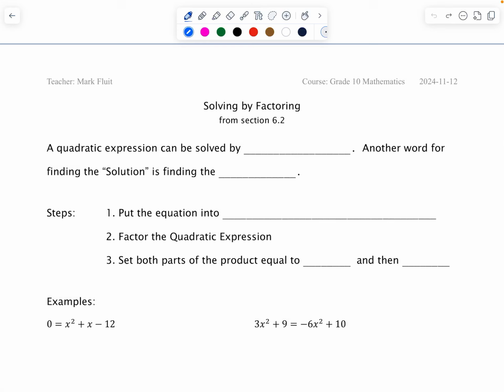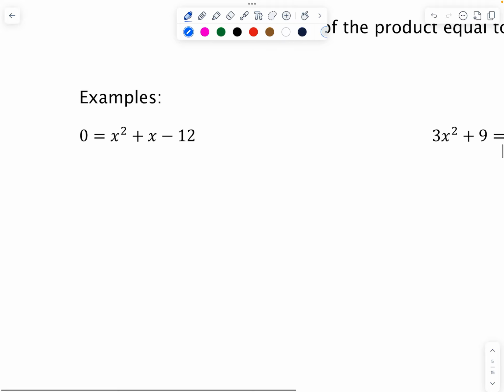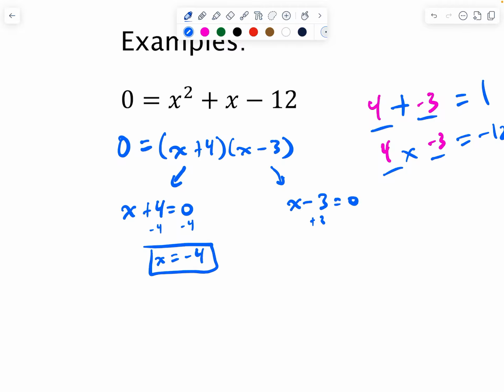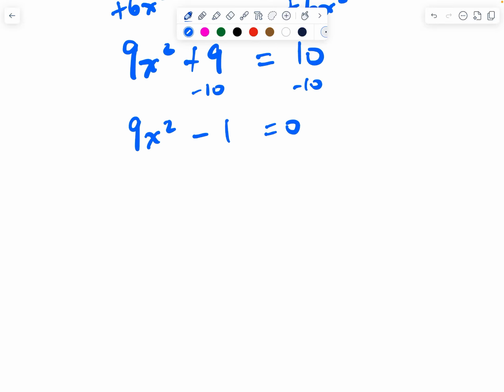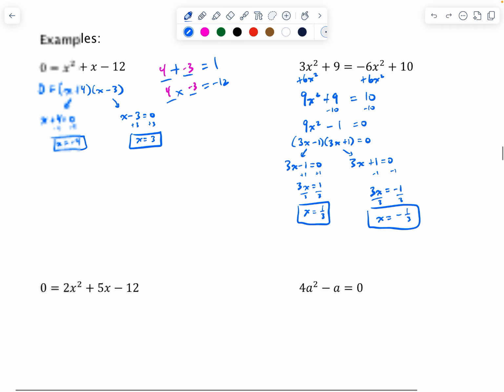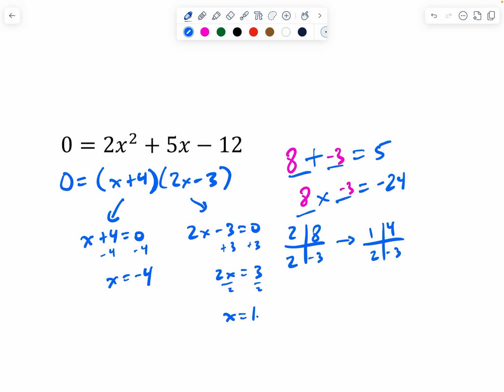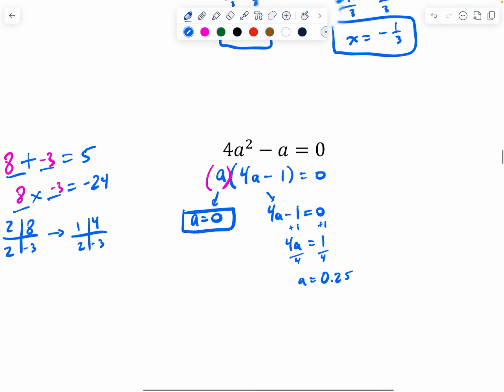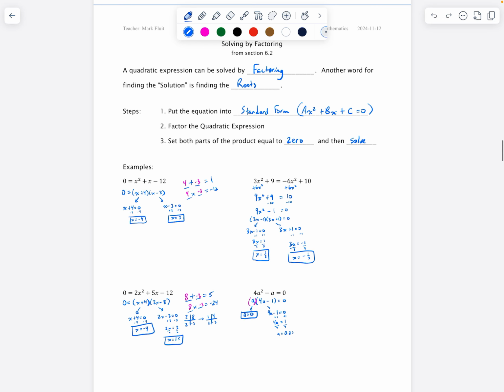Solving by Factoring